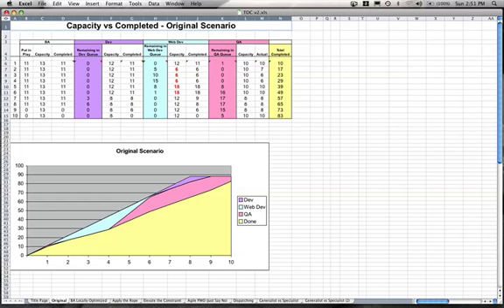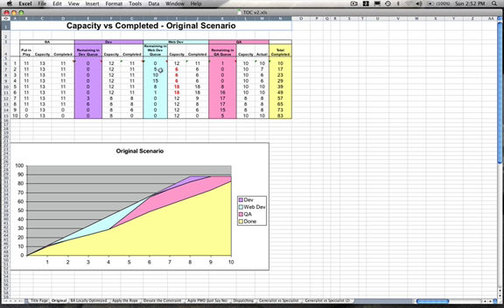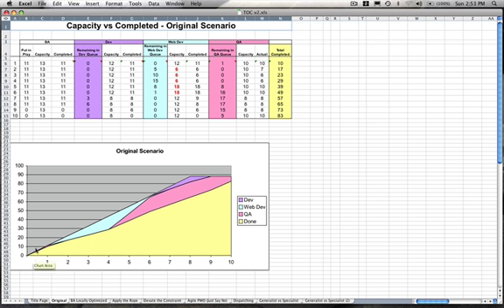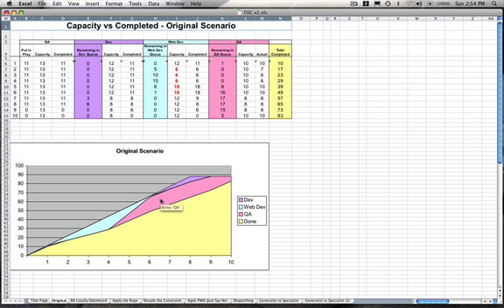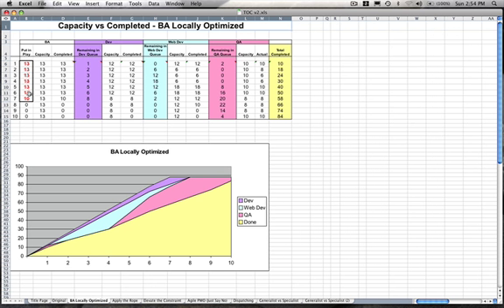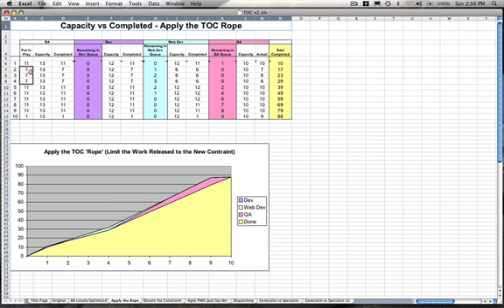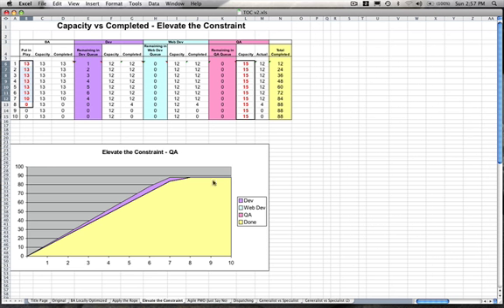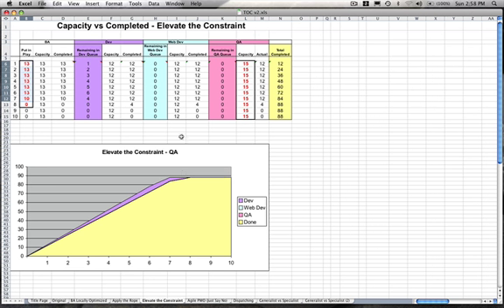Beer Game Part 4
This is part 4 of an abbreviated version of a presentation by Tom Looy of Tacit Knowledge at the Agile 2009 Conference.  The presentation is entitled The Beer Game: Agile, Lean and Theory of Constraints Applied to the Agile Story Card Wall.